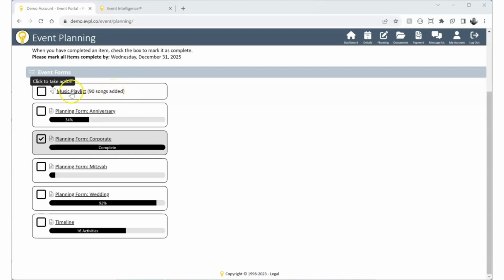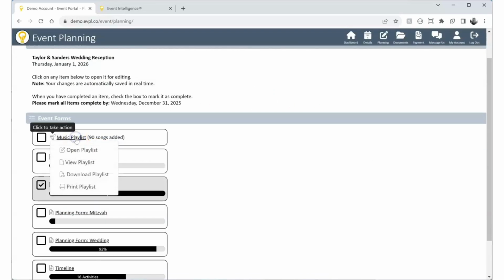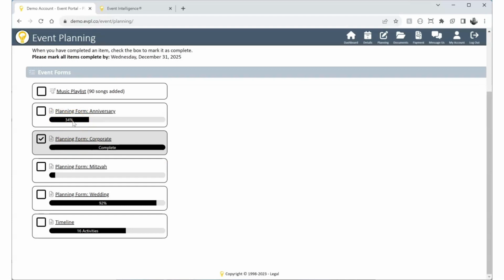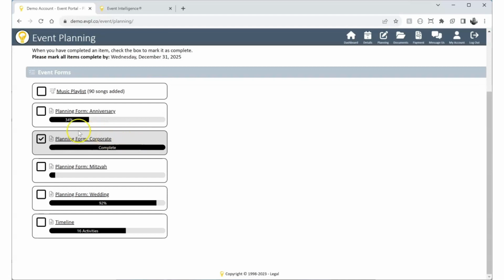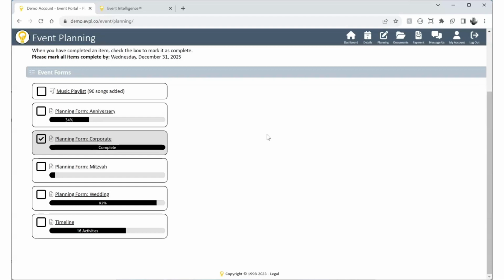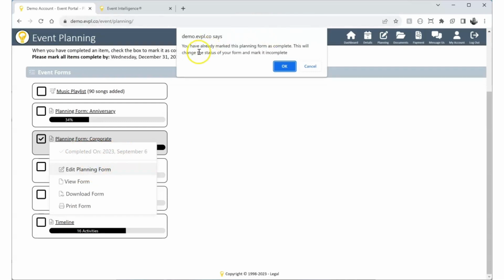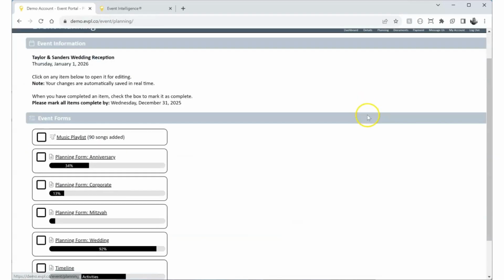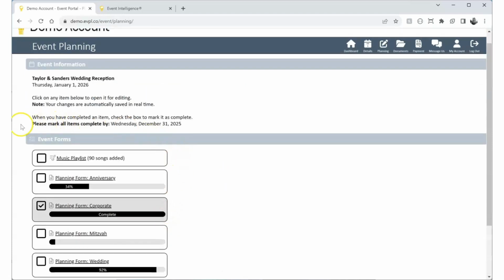Event Portal: Planning (Event Intelligence)